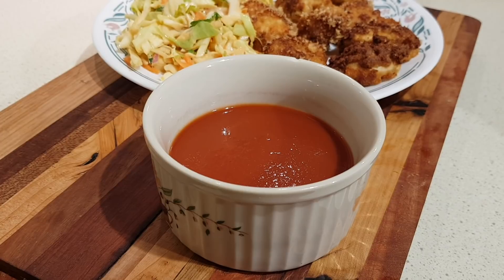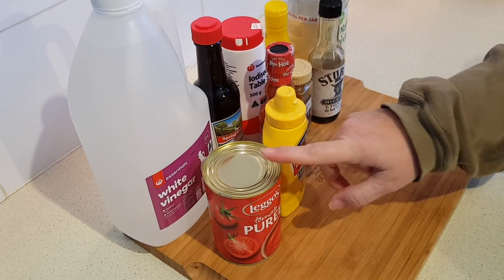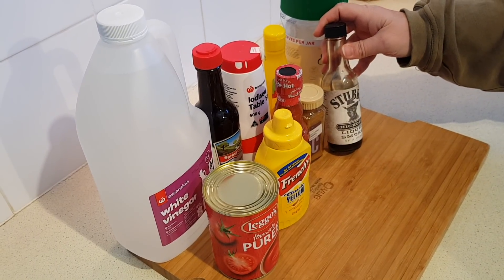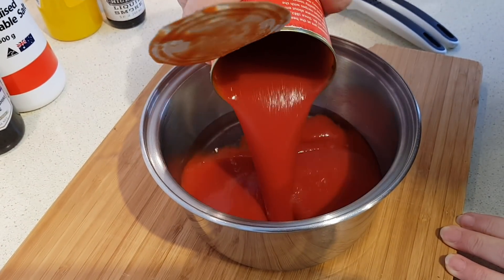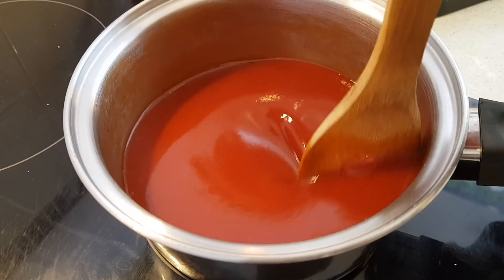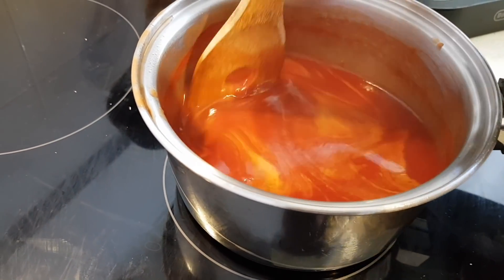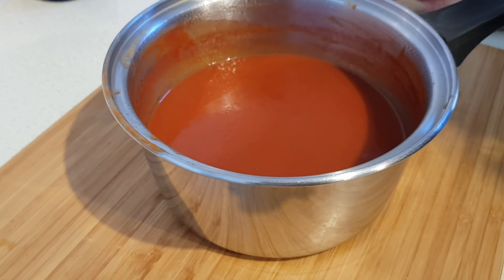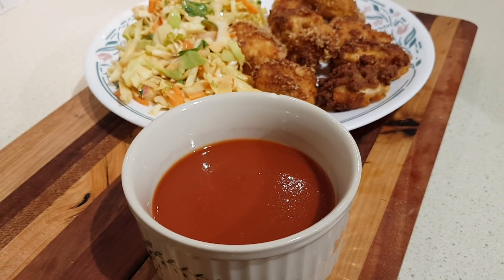How to make a delicious Low Carb BBQ Sauce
I found this “Indispensable Almost No Carb Barbecue Sauce” on Facebook some time back, so I don’t know the original source.

They claim it isn't a substitute for the "real thing," it's an improvement. It's so good that non-low-carbers will love it, too.  I must say it’s a huge improvement on the sugar-free barbecue sauces I’ve found in the stores.  And it’s so easy to make!

3/8 cup vinegar (6 Tbsp)
1-1/2 cup tomato sauce. (one 15 oz can)*
3 tablespoons Worcestershire sauce
1-1/2 tablespoon yellow hot dog mustard
3/4 tablespoon Franks Hot Sauce (the chicken wing sauce)
3/4 tablespoon salt (optional)
1 dash cayenne pepper. (Go easy!)
3 teaspoons lemon juice
1-1/2 teaspoon liquid smoke flavouring
6 teaspoons Splenda or sweetener of choice, or 18 drops of liquid sweetener

* This should be plain tomato sauce, no spices or flavourings in it. In Australia, tomato sauce is a much different thing - basically ketchup - and that’s not the same as American-style tomato sauce. The closest you’ll find here is a plain tomato passata or puree.

Add vinegar and all other ingredients except mustard to a sauce pan and slowly heat. Once warm, put mustard in a cup and slowly stir in a couple tablespoons of sauce until well blended. Then add mustard mixture back to sauce in pan.

Bring to a boil, and lower heat. Let simmer for a few minutes. Let cool, then refrigerate.

Note: this sauce will taste a bit peculiar if you taste it when it is still hot. Don't worry! Something magical happens when it sits in the fridge.

Carbohydrates per Serving (1 tablespoon): Less than 1 gram. Half an ounce is 1 gm carbs, 6 calories.